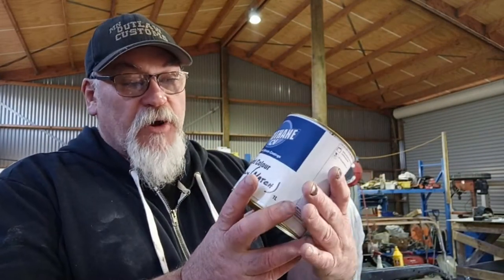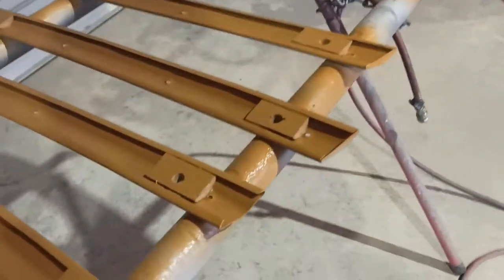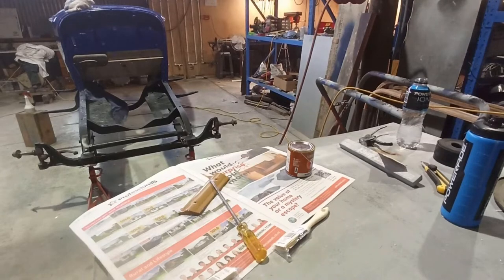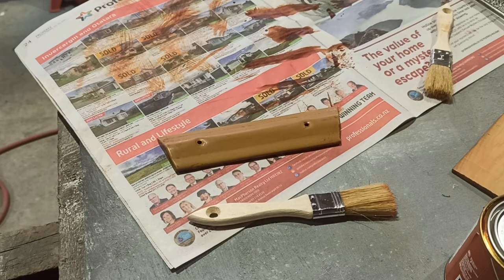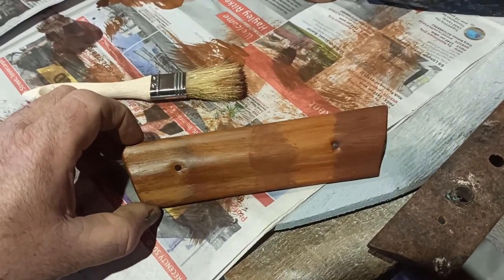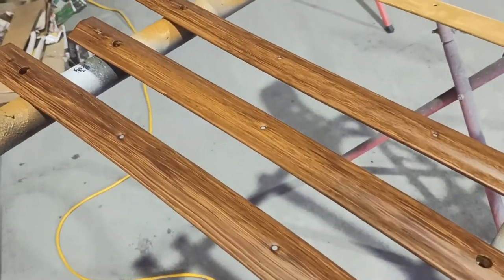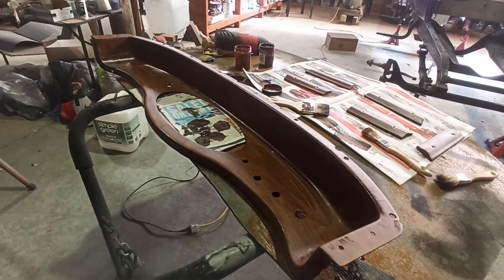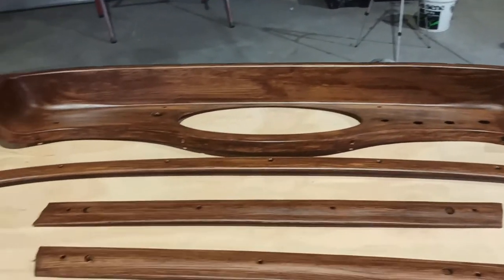first time woodgraining vintage car trim.. part 1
please help support  me by head over to my teespring store and buy some merch or maybe a donation to my paypal or i do have a wish list on amazon to  . thank you

Please go like, sub and share my friends and some of the channels i love watching

Heidi and Arco at Outlaw Edge
@Outlaw Edge

@Ironhead Garage

@DG Retro Customs

@Ralfy Customs

@Bad Hombre Garage

@Roy Marko's Garage RMG

@VILLAGE CUSTOMS RAT ROD SHOP

@Penny's Hot Rods & Customs

@Halfass Kustoms